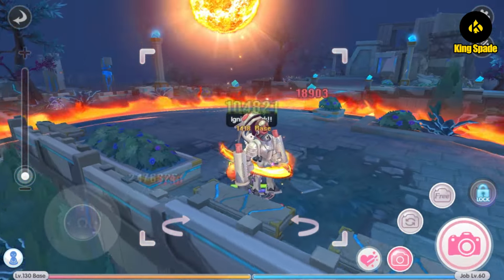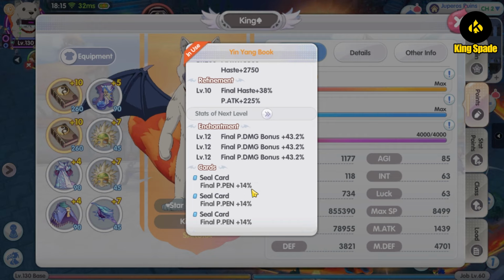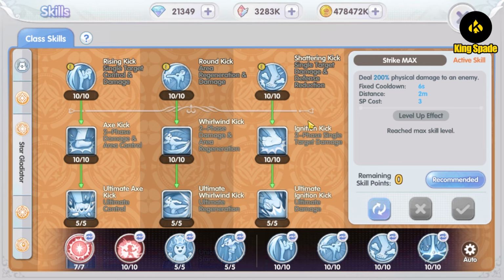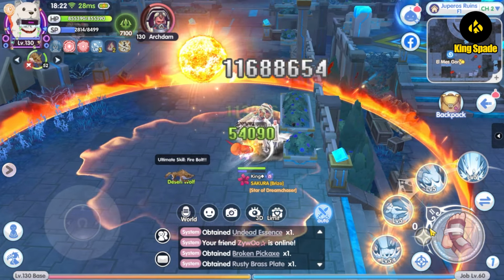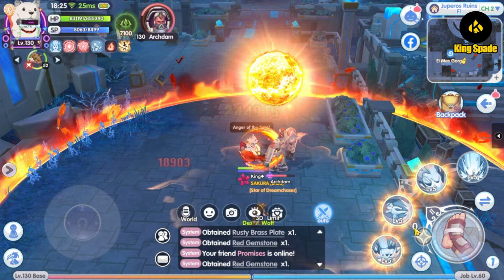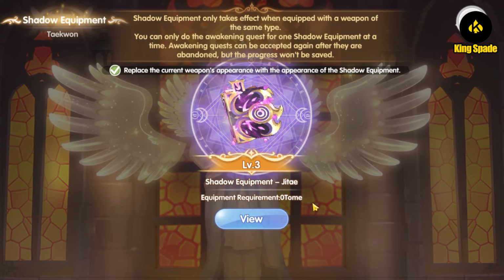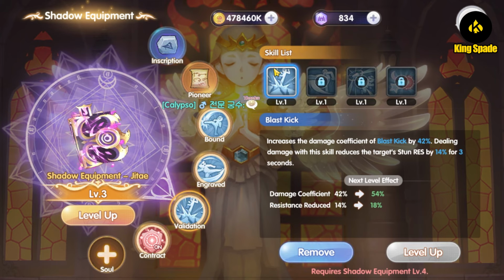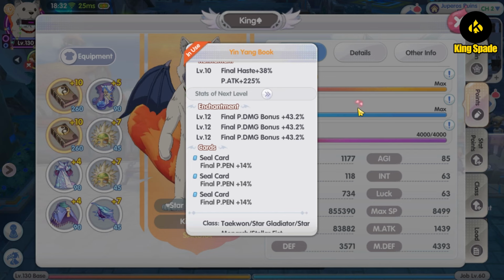[ROX] How Good Is Taekwon!? Taekwon Full Build Review | King Spade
The TAEKWON job class is finally available in ROX! How you should build your Takewon? What skill to use? What SE skill to take? Watch the video for more details.

That means that I am awarded a small commission for purchases made through them, at no added cost for you.I finally got full set of Lv110 white accessories and talisman and I'm going to test it in this video. Watch the video for more details.